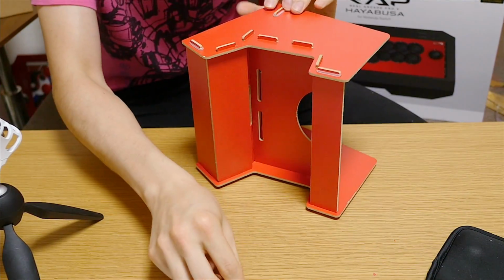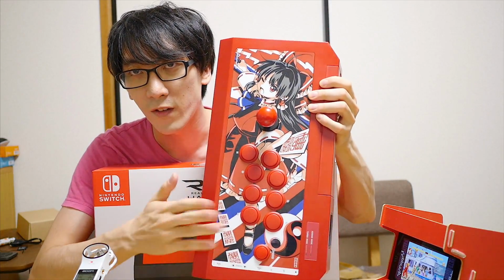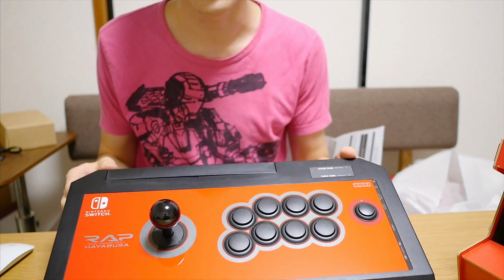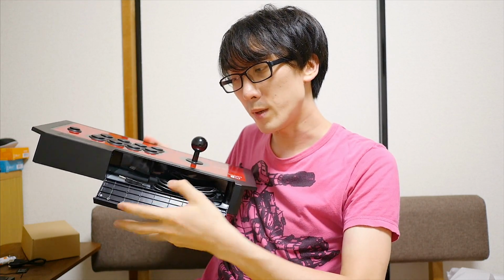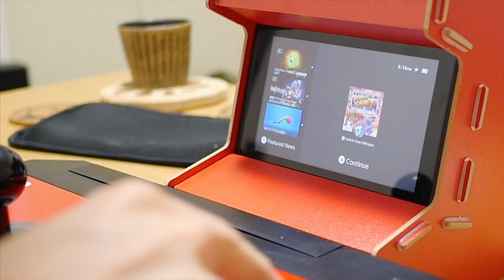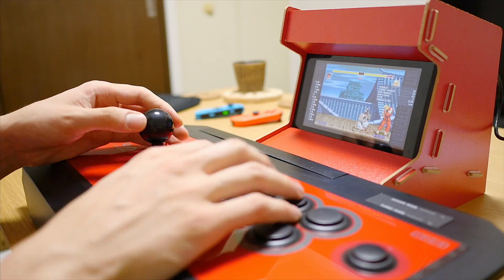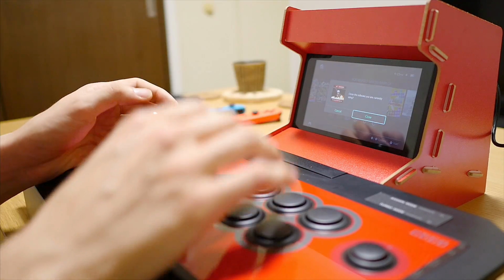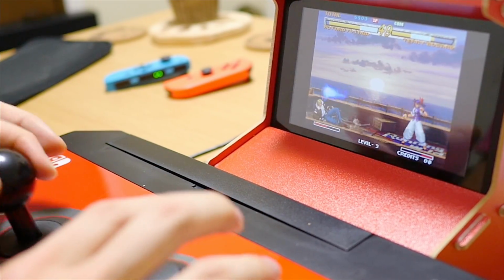finally...we have it now【Switch】Hori RAP V Arcade Stick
Beat 'em ups are probably the biggest genre on Nintendo Switch thanks to all the SNK classics and ULTRA street fighter 2. But until now there was no fight stick! Well...Hori has answered my prayers once again.

Would you buy one of these arcade sticks just for fighting games on Switch?